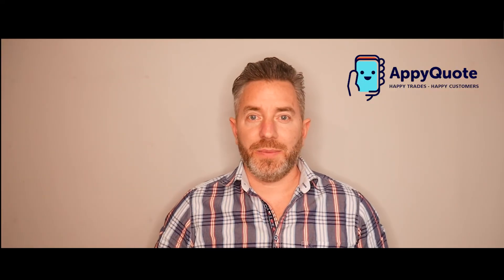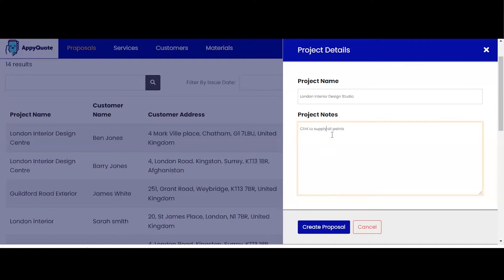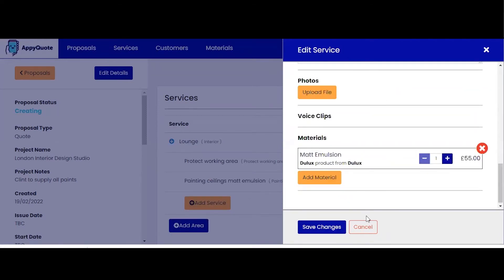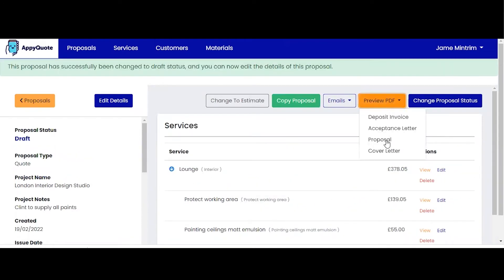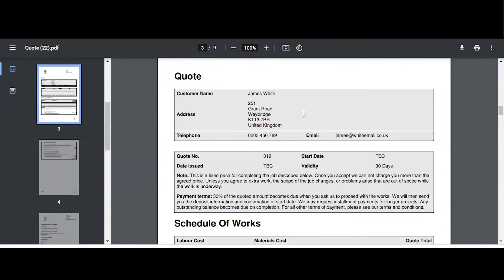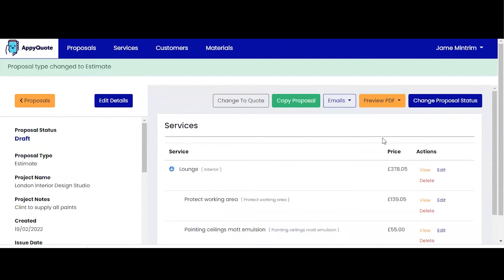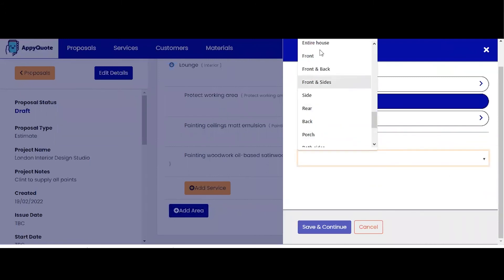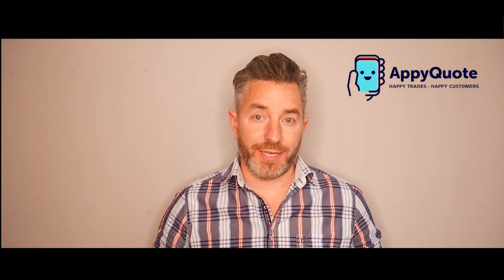AppyQuote - Quoting & Estimating - Sending Proposals on the Mobile App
Do you love the work, but hate the admin?

Rescue your spare time

Everything you have always wanted, send your quote or estimate quickly, professionally and accurately, without having to type a single word

Go to our website and sign up to AppyQuote today